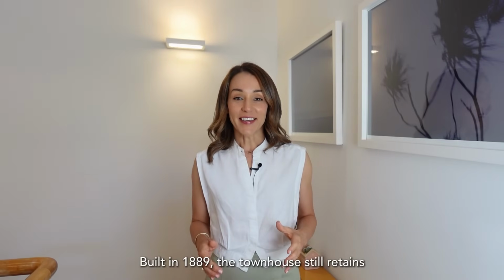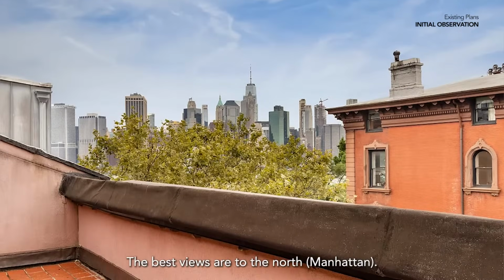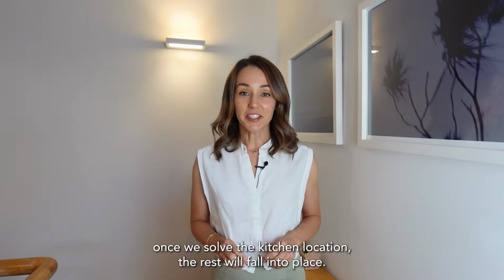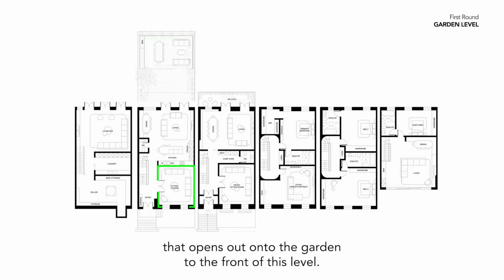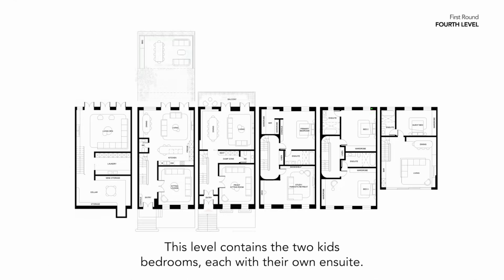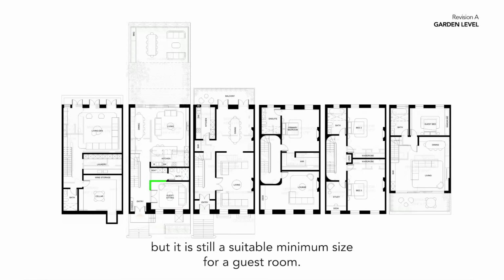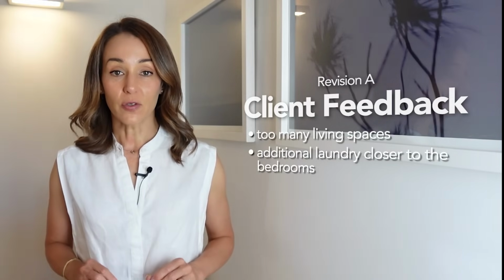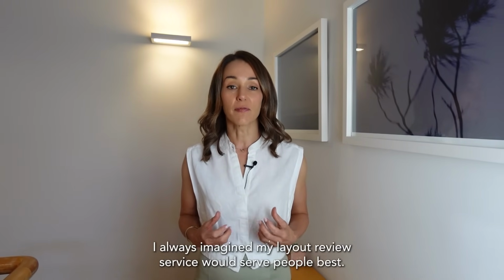Renovating a Brooklyn Brownstone | Smart NYC Floor Plan Design for a Family of Four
🏙️ From London to Brooklyn – Watch how we helped transform this 6-storey NYC brownstone into a functional family home.

James and his family of four recently relocated from London to New York City, purchasing a beautiful but underutilised Brooklyn brownstone built in 1899. With original fireplaces, soaring ceilings, and historic timber floors, the townhouse had charm—but needed serious layout help.

In this video, we walk you through our architectural layout review process:
🛠️ We analyse the existing floor plans
📐 Address design challenges (like where to put the kitchen!)
🏡 Create multiple renovation iterations
✅ Deliver a tailored floor plan for modern living while preserving key period features

💡 Key project features:

Kitchen relocated to the garden level for indoor-outdoor living

Custom utility zones including basement laundry & wine cellar

Master suite retreat with WIR and ensuite

Kids' floor with shared bathroom and in-room laundry

Attic guest suite with skyline views of Manhattan

Smart, cost-conscious design choices to preserve the building’s original structure

Whether you're planning a brownstone renovation, designing your first NYC townhouse, or simply love architectural transformations—this one is packed with insight.

📍 Location: Brooklyn, New York City
📏 Project type: Floor Plan Review & Renovation Planning
👨‍👩‍👧‍👦 Client brief: Functional layout for a family of four with minimal structural change